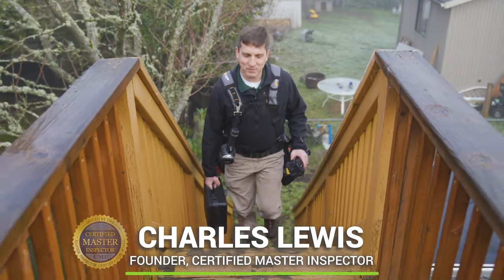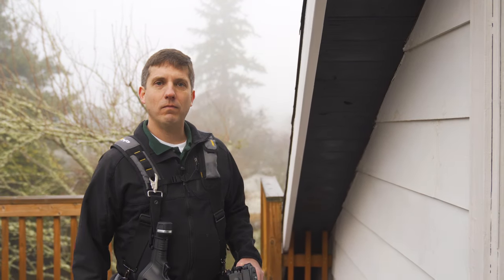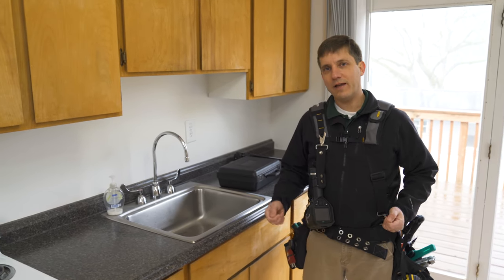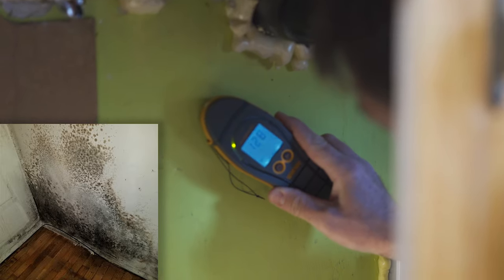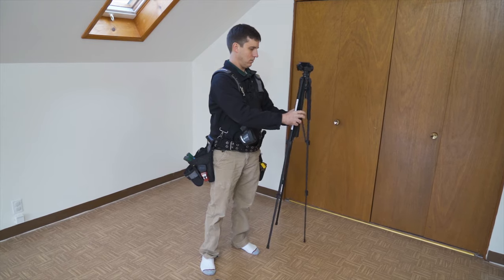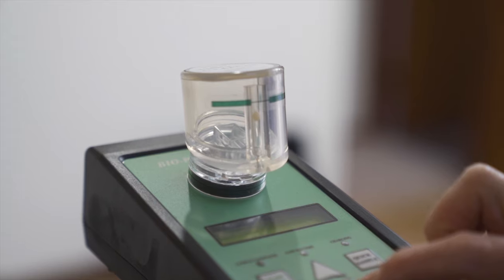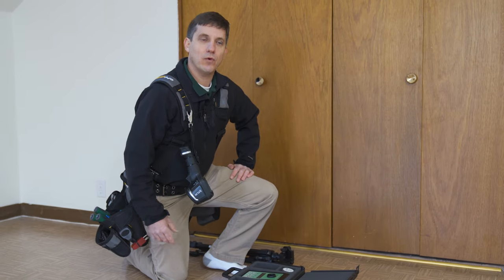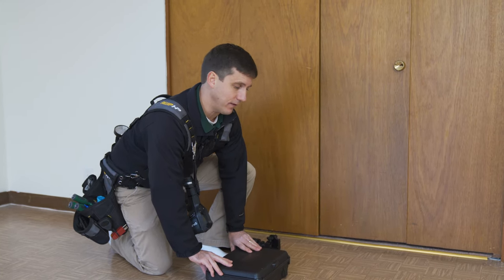Mold Inspections - Oregon and Washington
Nonprofit Home Inspections offers mold inspections in Oregon and Washington.